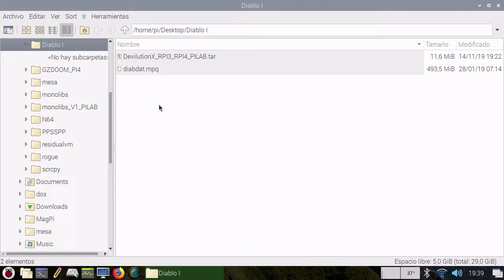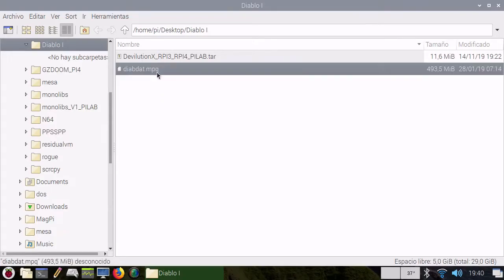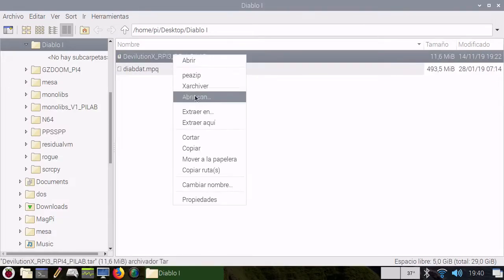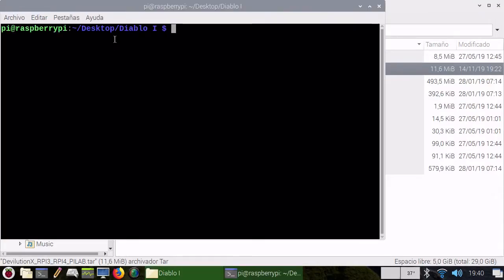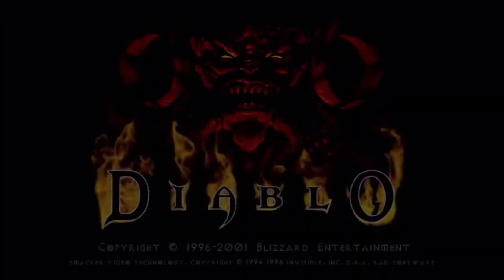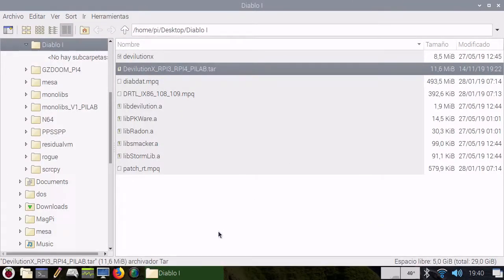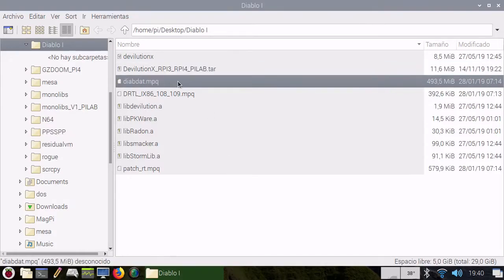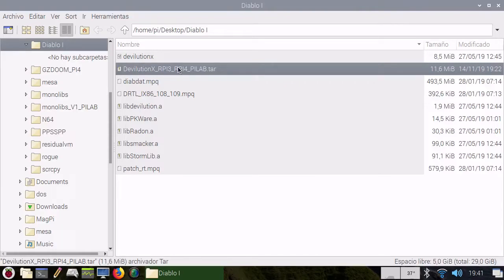How to install Diablo I (DevilutionX) on RPI4 ...it should run on RPI3 on buster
you really dont need my mesa for this on if you have it updated
but if you had any problem, use it (rpi4 only).

link!!